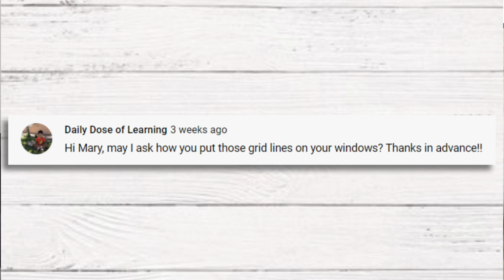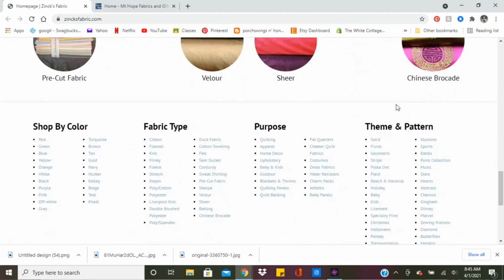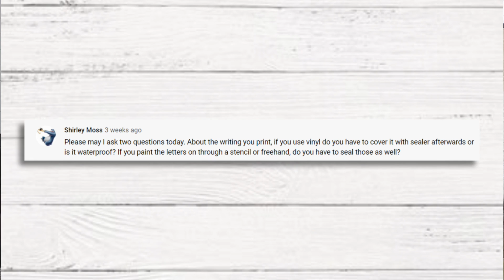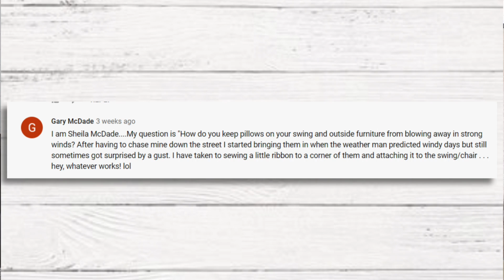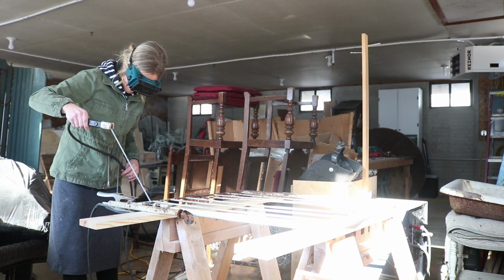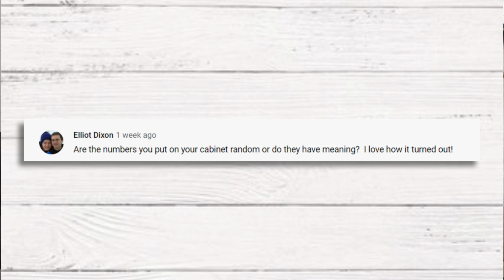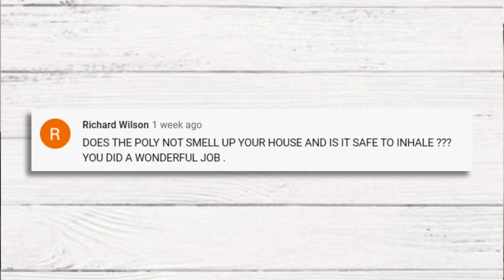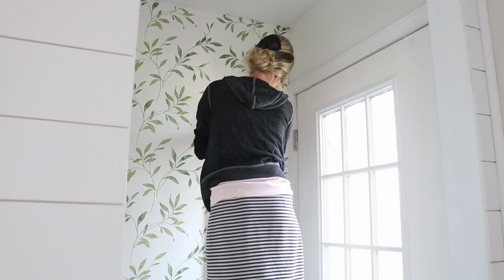March 2021 Q&A ~ What does my family say about my remodels?🤨 ~ Asking permission to film in stores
LINKS I TALK ABOUT:
MILWAUKEE DRILL SET
MILWAUKEE MITER SAW
MOUSE SANDER
BOSCH TABLE SAW

MY BOOTH LOCATION:
4872 McKinley Place Dr.